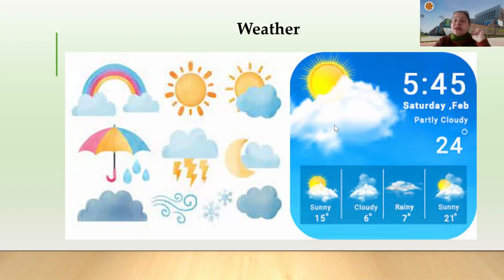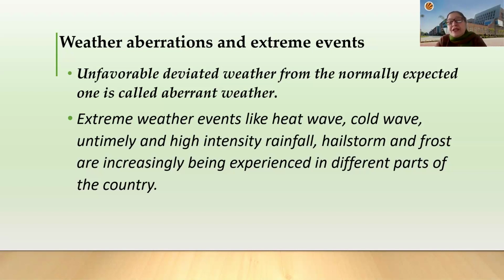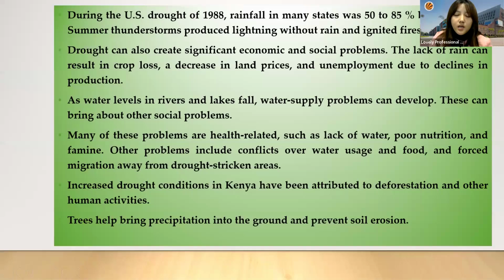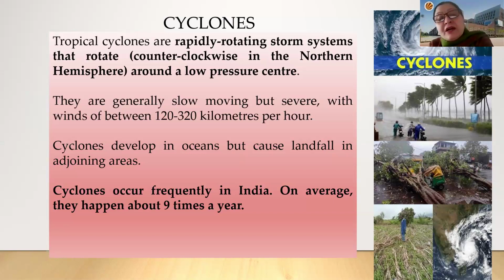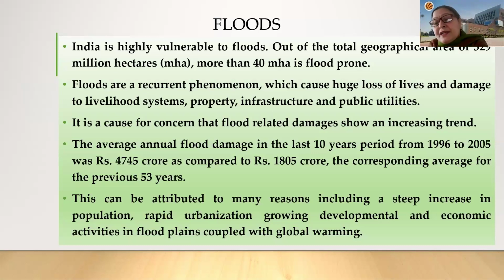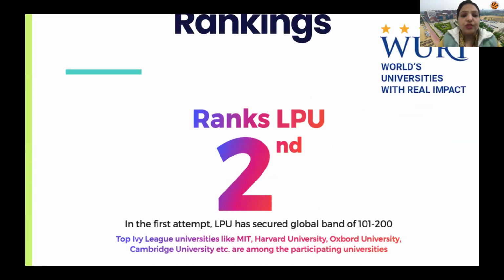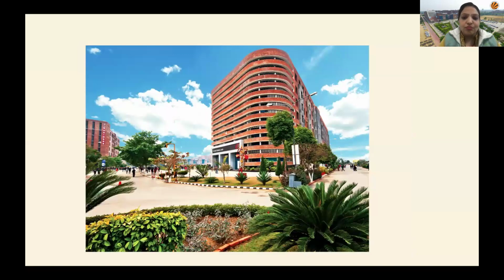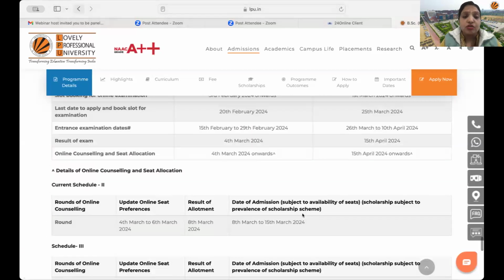Weather Aberrations, Climate change & Agricultural Production